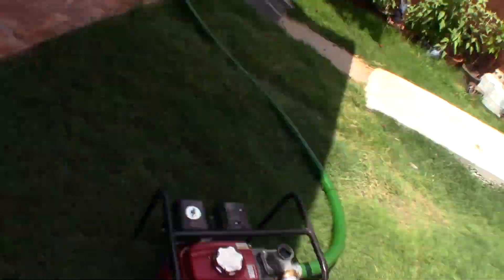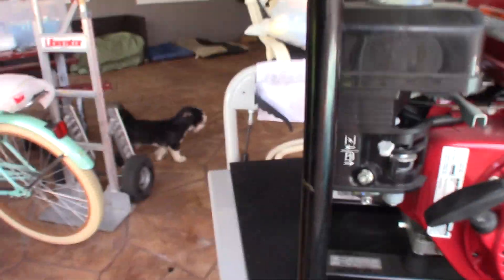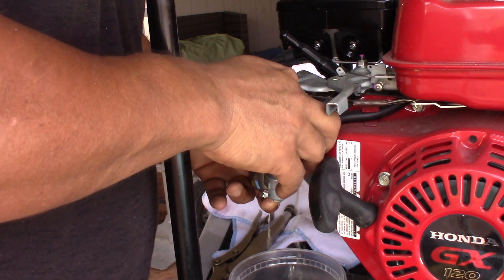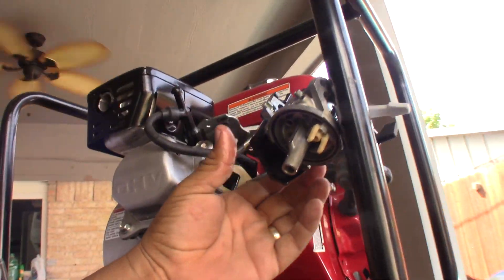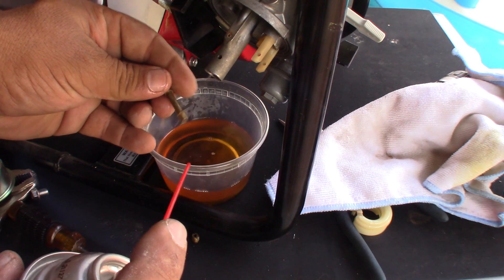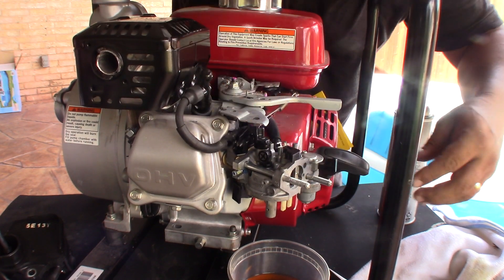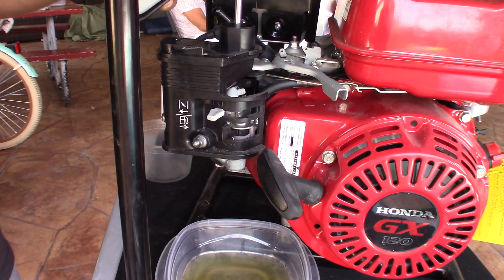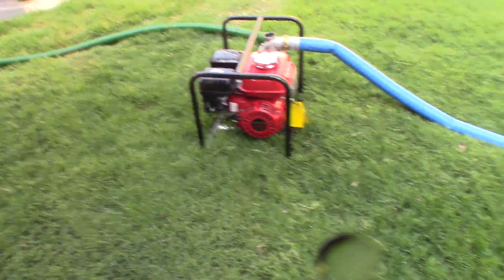How to fix Honda WB20XT Water Pump that won't start | GX120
by just cleaning the carburetor.